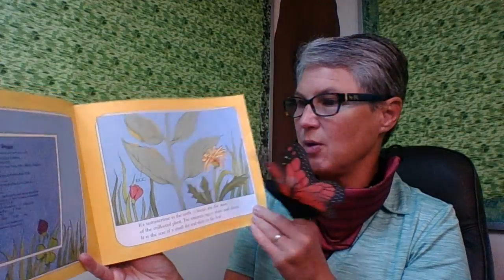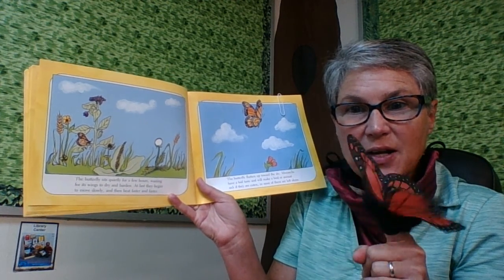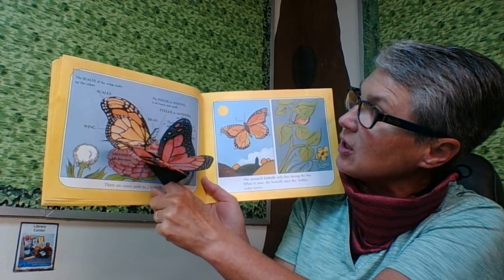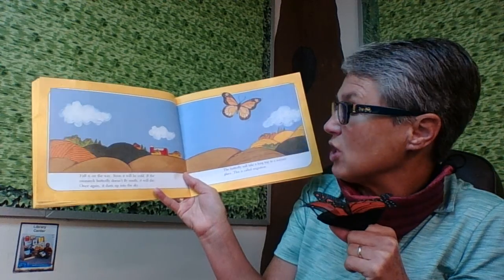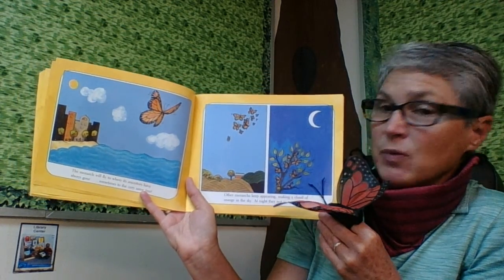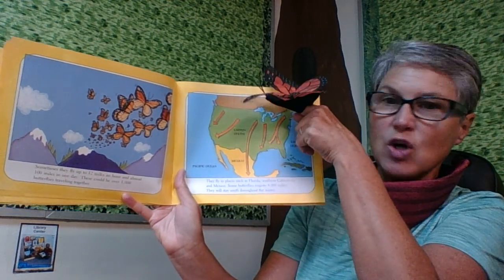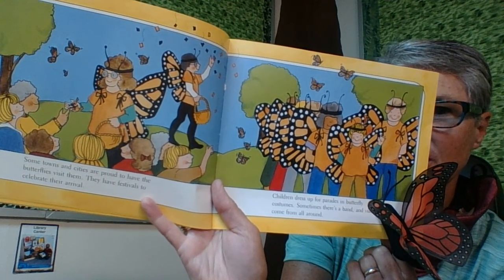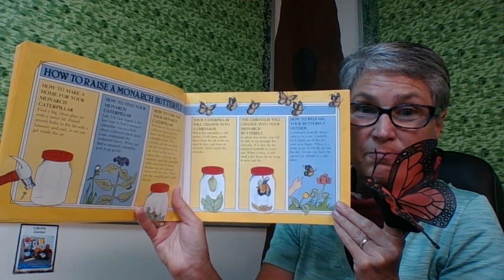Monarch Story Part Two: Sep 10, 2020 7:26 AM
Let's finish our Monarch story to find out where the Monarchs migrate to and why.